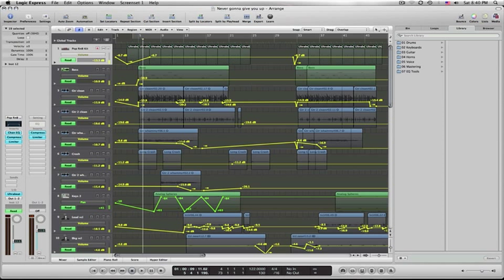How to - Pan L/R & Volume Control A Track In Mac Logic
How to Pan left and right and control volume within a selected track in Logic.

SMP - Store -